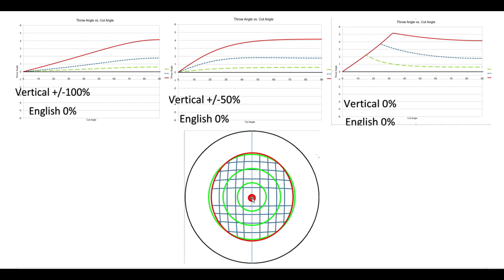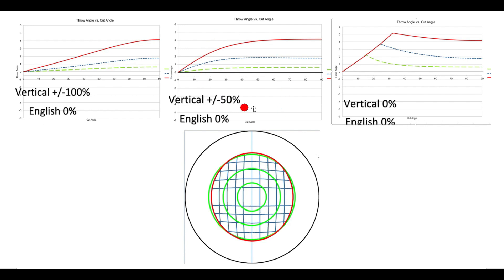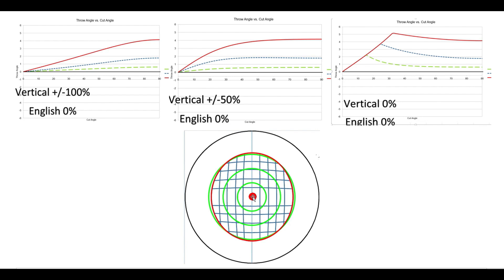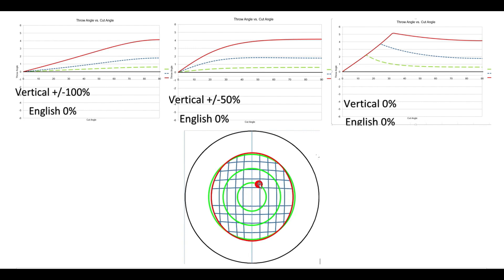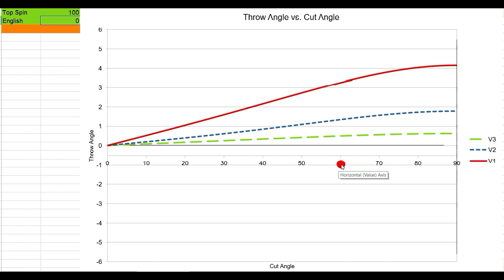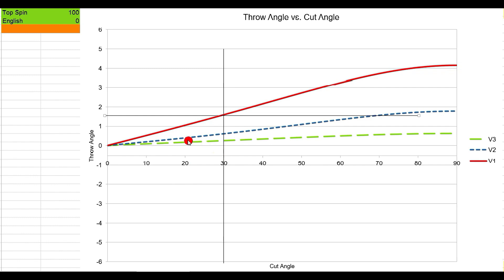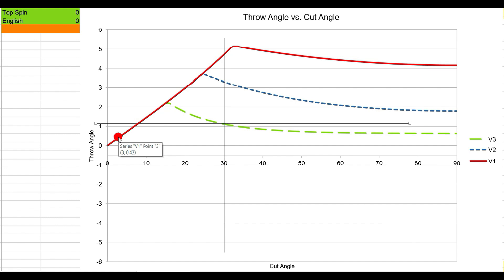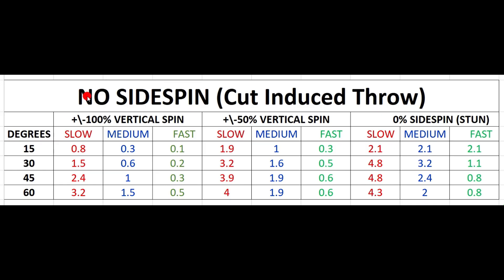Mathematics of Throw Part 1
Summary

The video discusses the mathematics of throw in pool, exploring different angles and speeds. It explains the graphs for different levels of vertical spin and provides compensation guidelines for different shots.

Timestamped Highlights

00:30 📊 The first graph represents 100% vertical spin, showing forward roll and backspin.
01:45 🎱 The second graph represents 50% vertical spin, demonstrating forward and backward roll.
03:15 🏓 The third graph represents 0% vertical spin, indicating a stun shot with no spin.
04:30 📐 The diagram shows the mapping of the Cue Ball with Tips of Spin and Percentage of Spin.
06:00 ➕ The graph shows the compensation needed for different Cut Angles and Speeds.
08:15 🎯 The chart summarizes the amount of Throw for different Vertical Spins and Speeds.
09:30 🎱 The video emphasizes the importance of practice to improve gameplay.

Key Insights

- 💡 The amount of Throw in pool is influenced by the level of Vertical Spin and the Speed of the shot.
- 💡 Friction plays a significant role in determining the amount of Throw.
- 💡 Different cut angles require different levels of compensation to achieve the intended direction of the shot.
- 💡 Stun Shots, which involve no vertical spin, have their own unique compensation guidelines.
- 💡 At certain cut angles, the amount of Throw is the same for slow, medium, and fast speeds, making compensation easier.
- 💡 Practice is essential to develop a better understanding of Throw and improve gameplay.
- 💡 The provided graphs, diagrams, and charts serve as useful tools for players to calculate compensation and improve their accuracy.